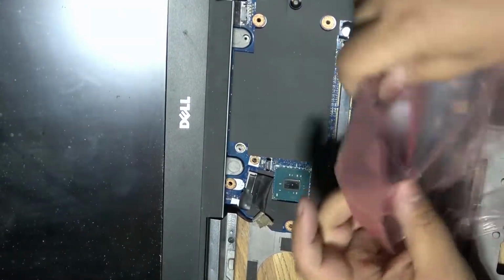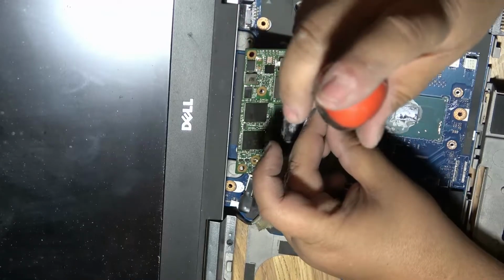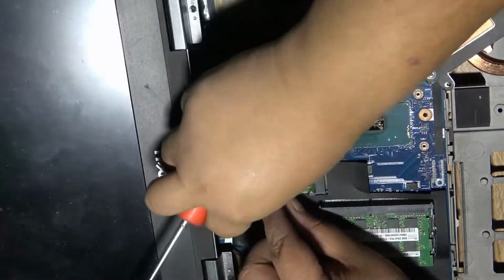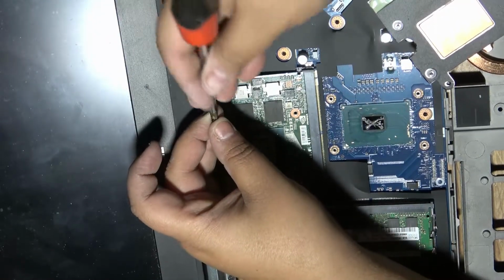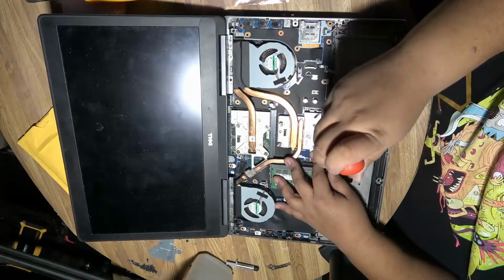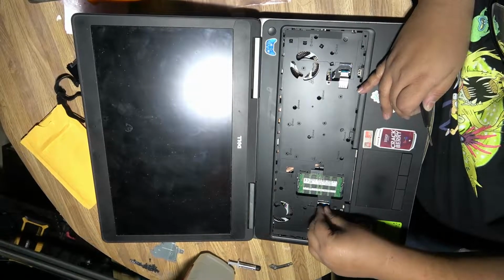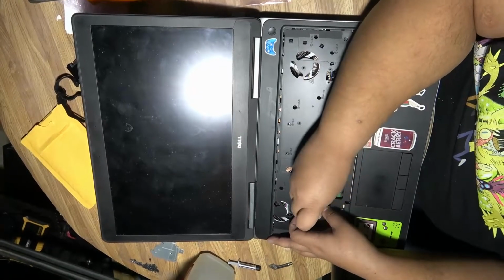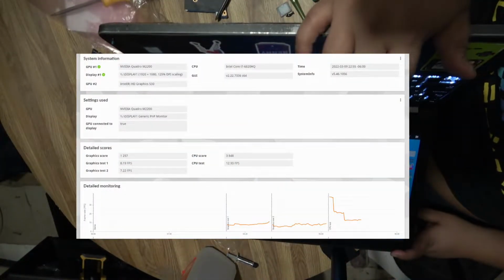7520 precision graphics card , heat sink and thunderbolt port upgrade (Part 2)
If you have any questions or suggestions you can leave a comment or visit my discord server.  There you can ask questions about this or any of my other videos or we can just play video games.

In part 2  i finish the bezel changes and start putting the upgrades and everything back together